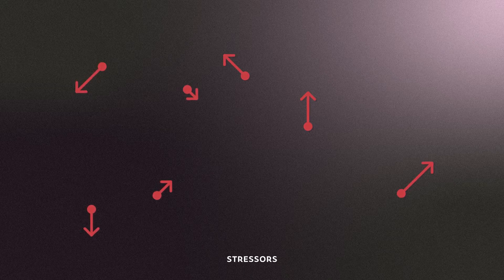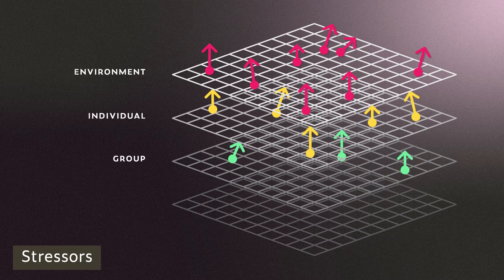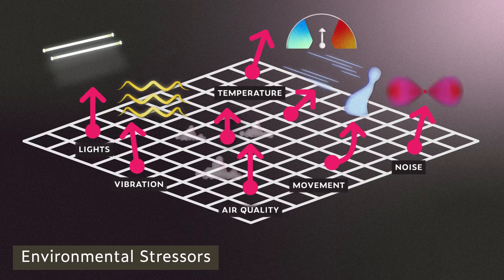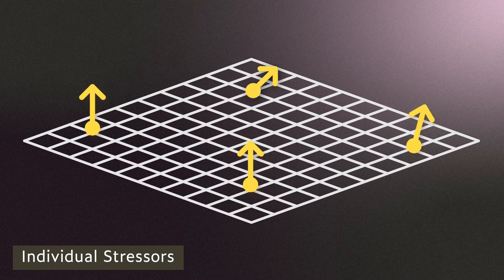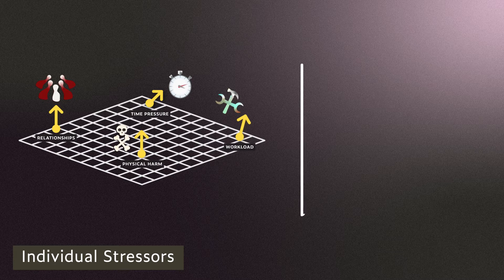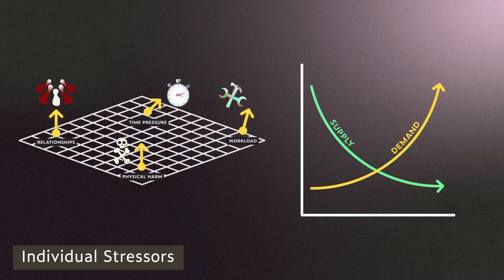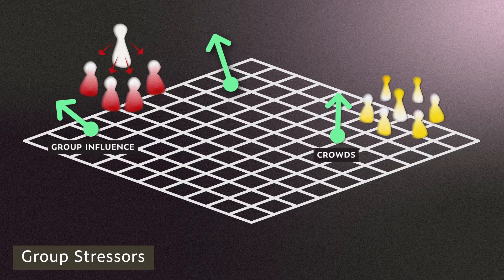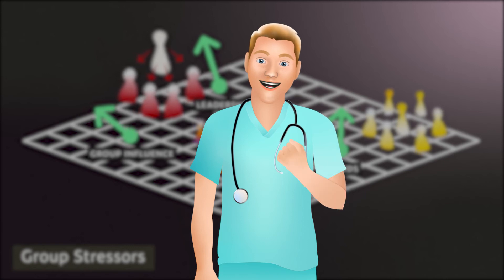Stressors – Acute Stress Management for Healthcare Trainees Part 6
This videos reviews stressors that healthcare workers experience across the dimensions of environment, individual stresses, and team stresses.

Acute Stress Management was created in partnership between Stanford Medicine resident Michael O'Hara Jr and the Stanford Medicine Education Technology team (Edtech), in part through funding from the Teaching & Mentoring Academy.

Stanford EdTech team:Michael O’Hara, Jr, writer, course director
Kim Walker, instructional designer & manager
Jessica Whittemore, instructional designer, writer
William Bottini, creative director, video director, artist, project manager
Andrew Baek, editor, motion graphics
Lauren Watley, illustrator, character animator, motion graphics
Yotam Gilad, character animator
Huy Tran, illustrator, motion graphics
Katherine Can, comic illustrator

Music and sound design by Shanna Polley